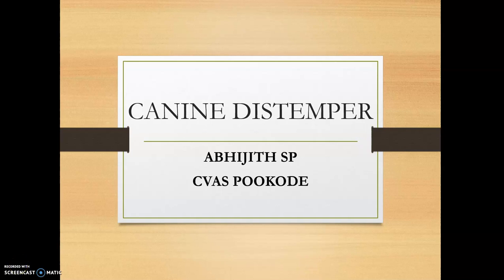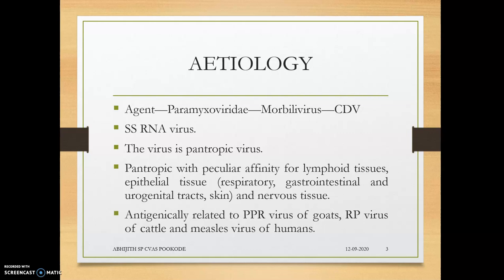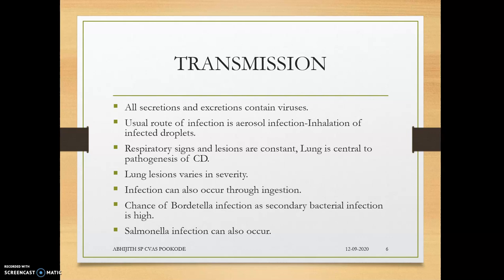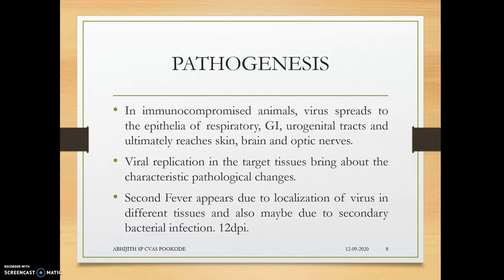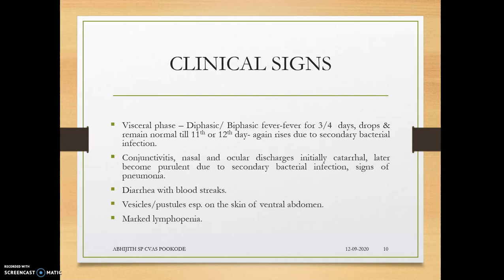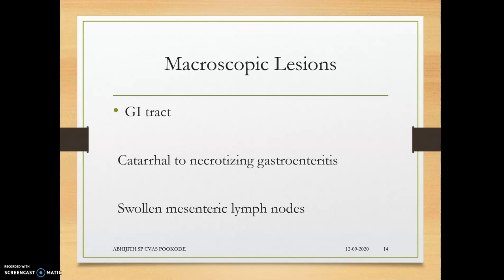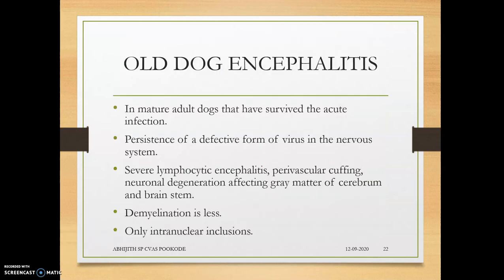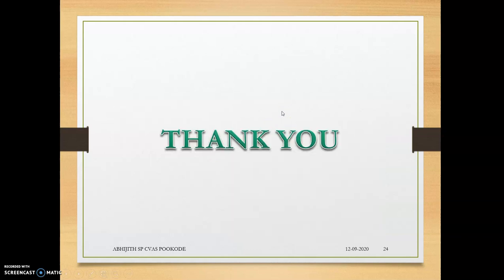Canine Distemper-Veterinary Pathology-Canine Viral Diseases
Acute viral infectious febrile disease of dogs causing neuronal manifestations.
Also called as Hard pad Disease and Carre's Disease.